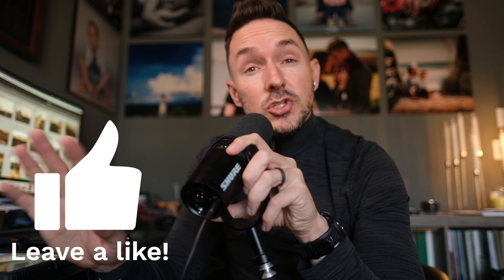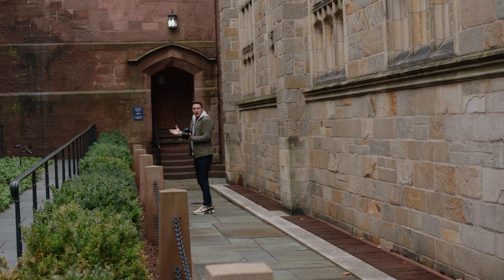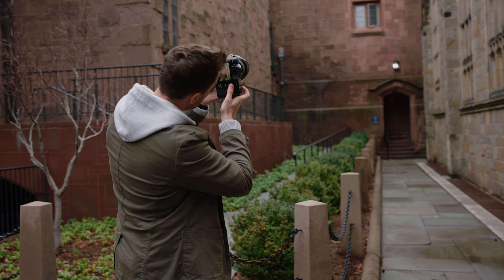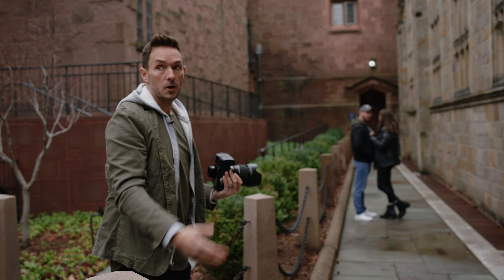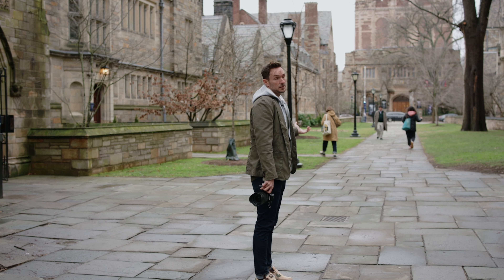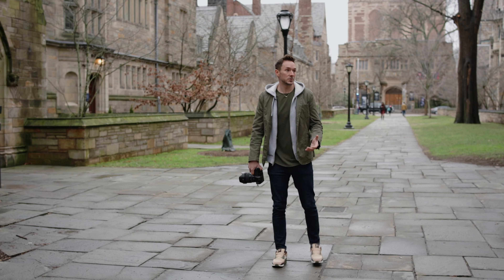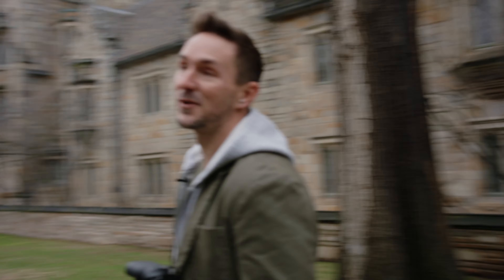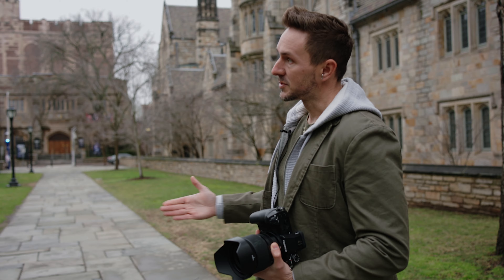LOCATION SCOUTING FOR PHOTOGRAPHERS AT ANY LEVEL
Come take a walk with me through Yale University's campus along side a few friends as we chat through how I look for locations and some of the things I look for when I'm trying to find new places for photoshoots.

Photographers so often get sucked into one general composition or theme for their work that they miss the magic in the locations that are right around them. Learning to look for locations that offer depth, interesting texture, compositional options all in one general area, and scale has given me a portfolio filled with work that is constantly growing and changing whether I'm shooting in familiar places or scouting some place brand new.

This video is for all levels of photographer. From seasoned professionals who may just need the affirmation to get out there and try to see something in a new way to beginners trying to break their creativity out of shooting against 2 dimensional backdrops and safe lighting. This walk through New Haven, CT wasn't planned with models, nor did we over prep what I was going to say. Instead we just wandered with some friends and had a real chat about the way I look for places to shoot, the things I try to capture inside those places, and ways that photographers can level up their scouting using easy to understand concepts.

If you like this content please subscribe, comment, and connect with me @mileswittboyer on instagram Big thanks to my buddy and partner in crime Jared Mark Fincher for carrying the camera in this video as well as my sweet friends Dave and Raquel Simoneau for being willing to jump into my frames a few times to be my makeshift models and demonstrate what I'm talking about.